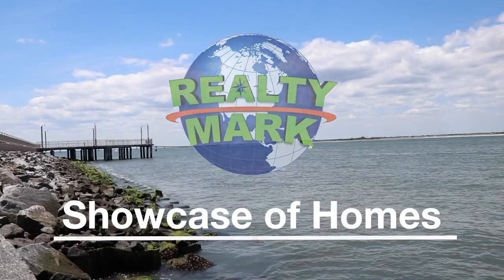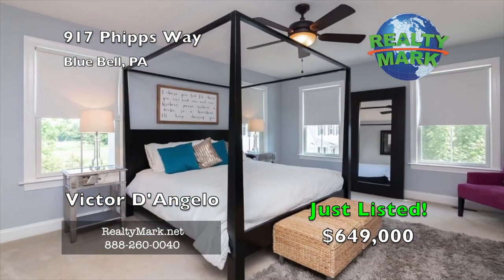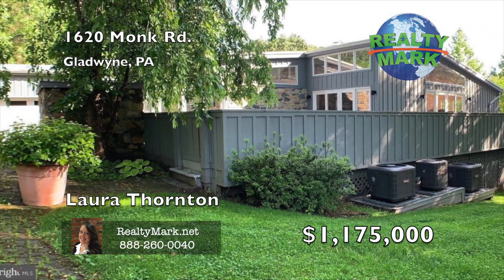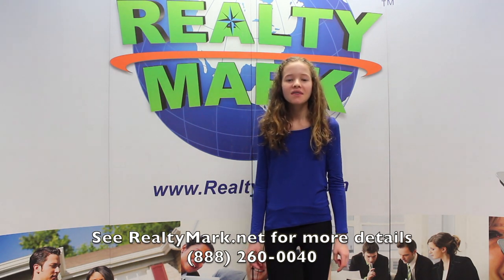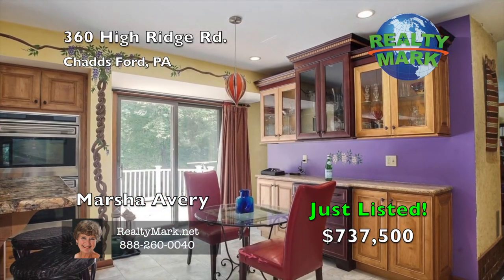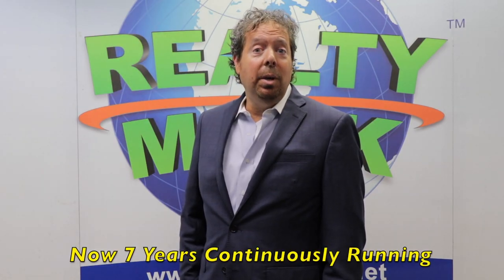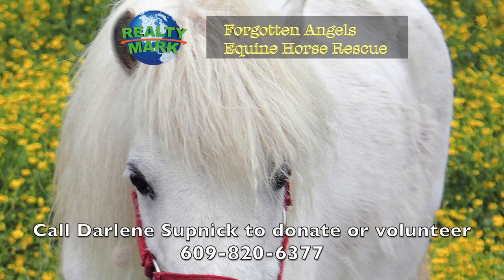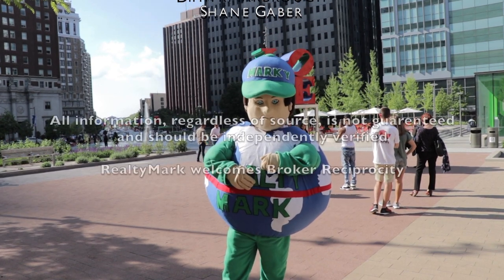RealtyMark Showcase of Homes July 21 2019